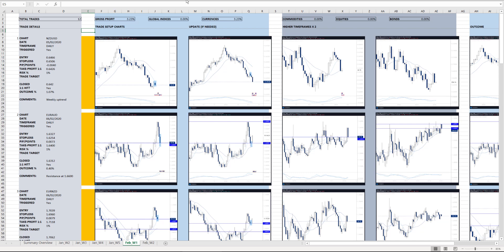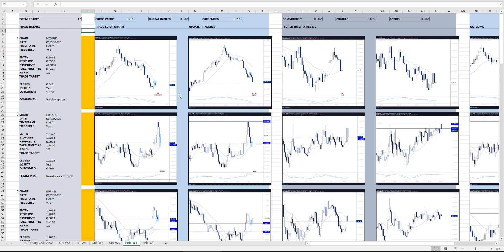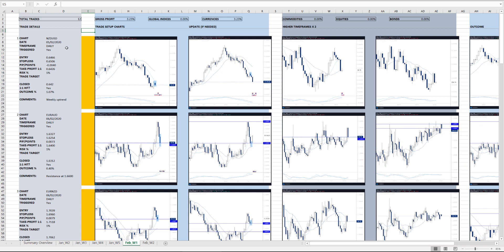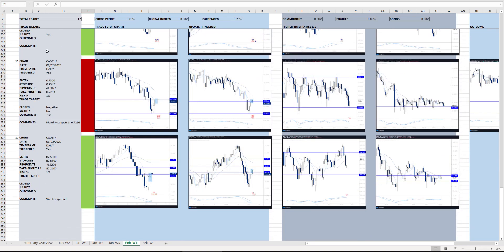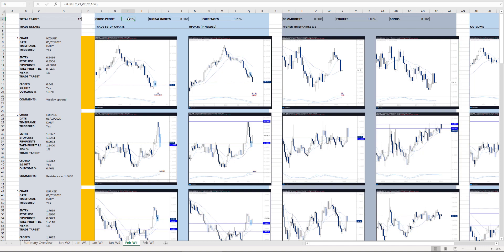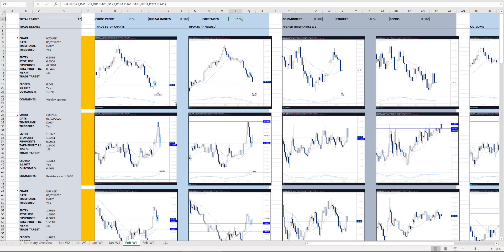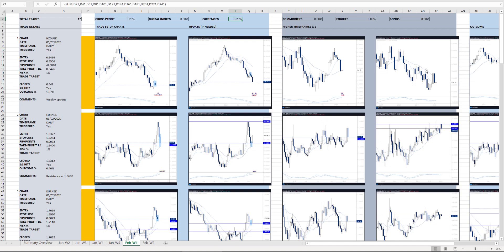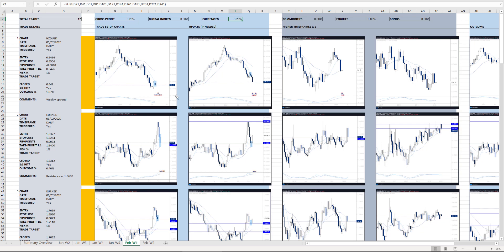Exclusive! An inside look into my proprietary trading journal.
I've decided to give some idea of how and why I track my trades, using my proprietary excel journal. This video gives an excellent demonstration of the value of a professional journal for its master.